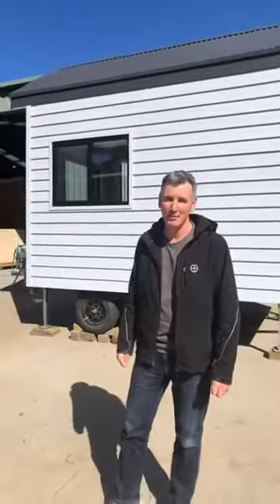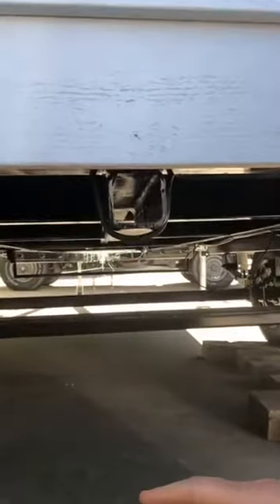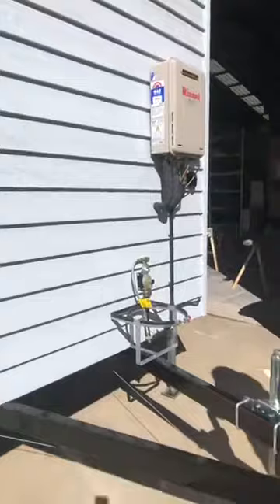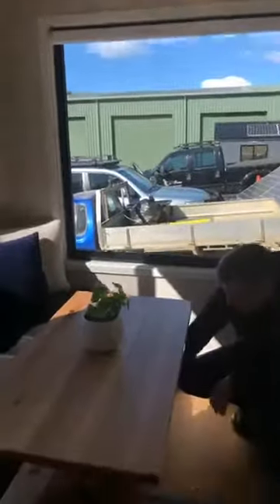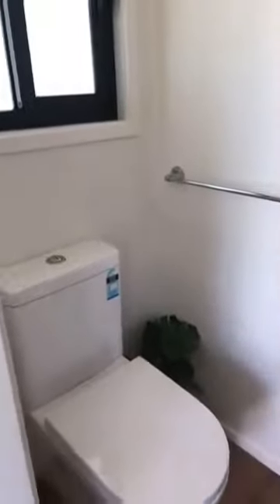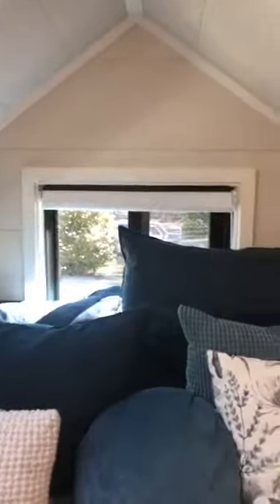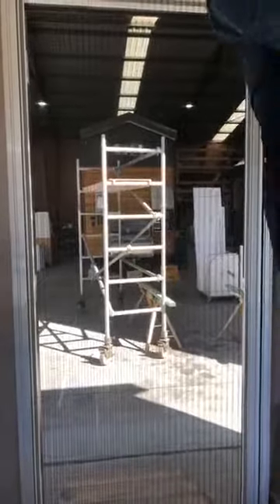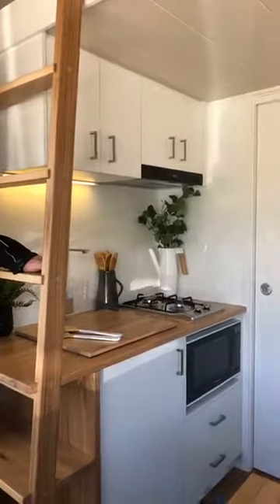Mini City Tiny tour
Unveiling our latest model, our smallest tiny house with loft bedroom, perfect for inner city backyards.